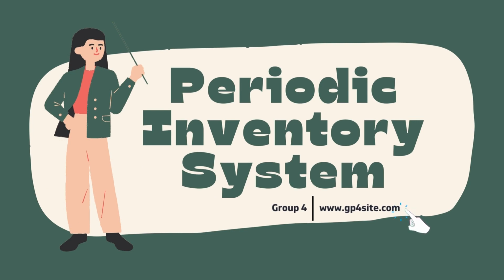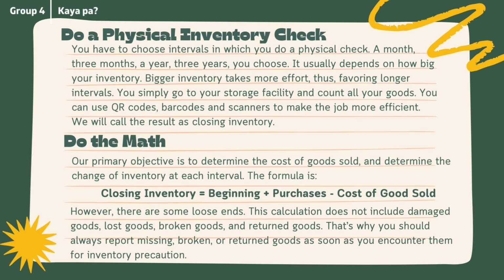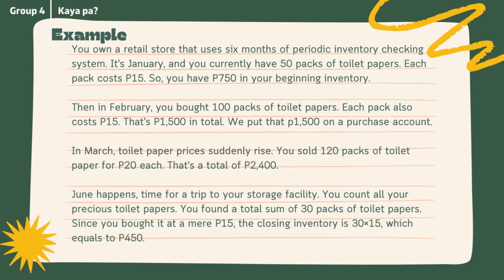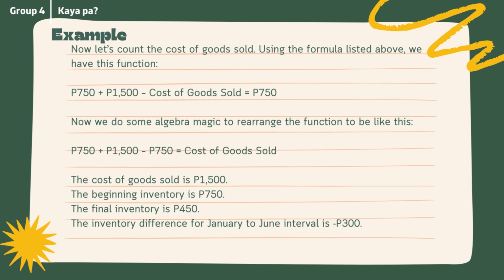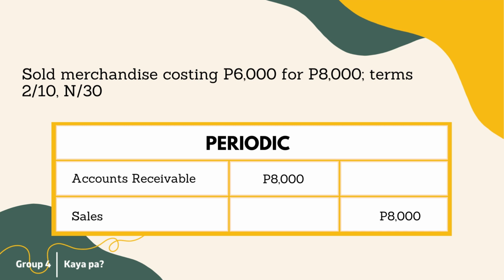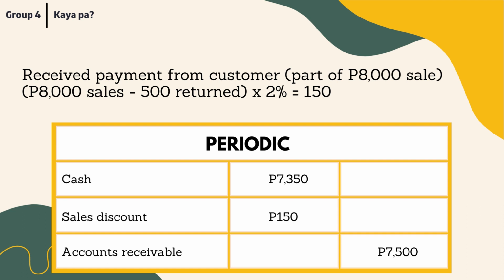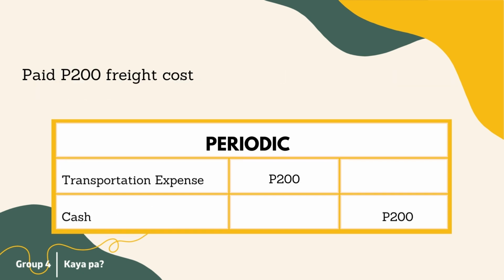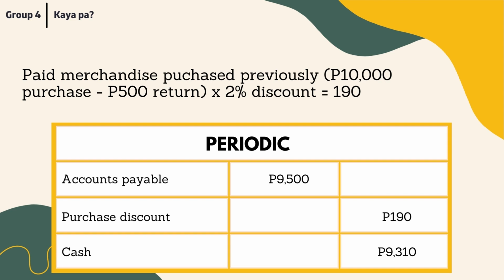Periodic Inventory System 1.2